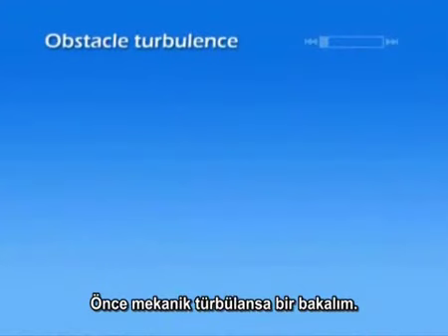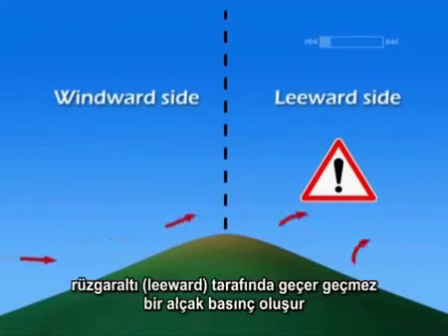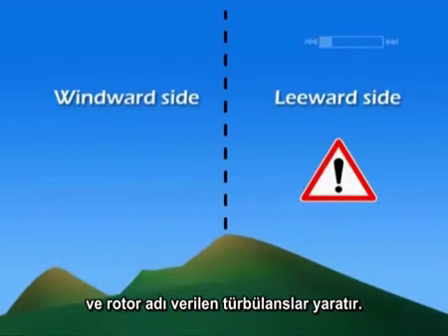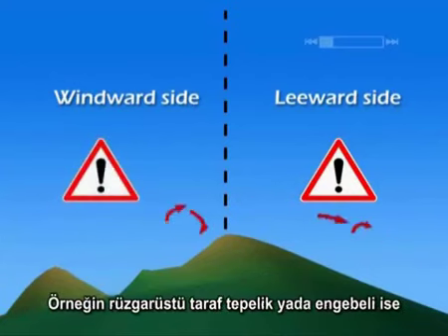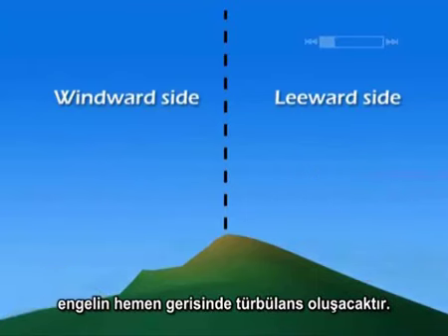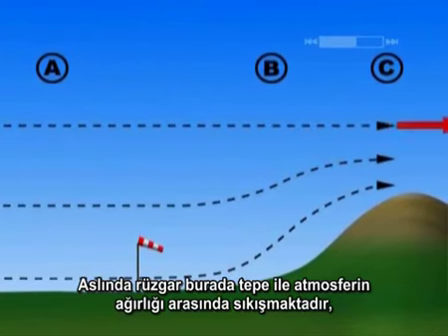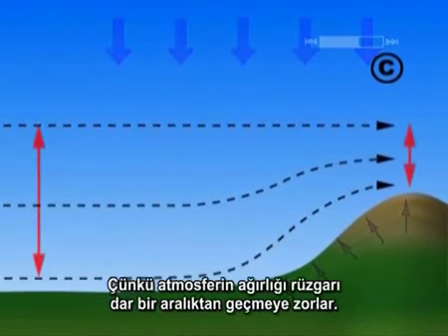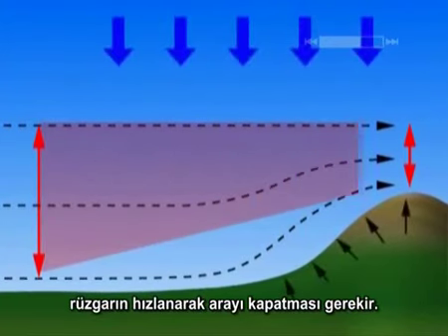turbulence - rotors - explained - paragliding